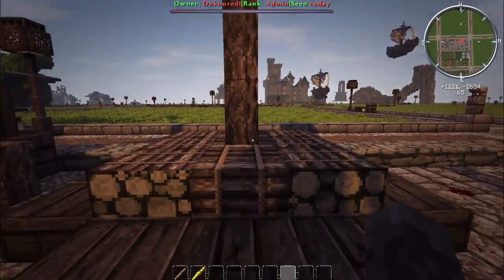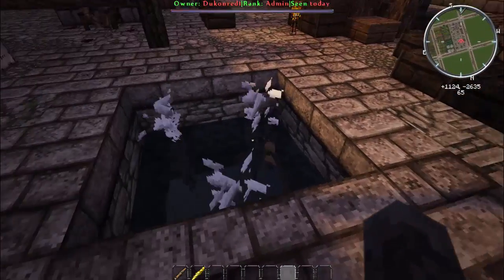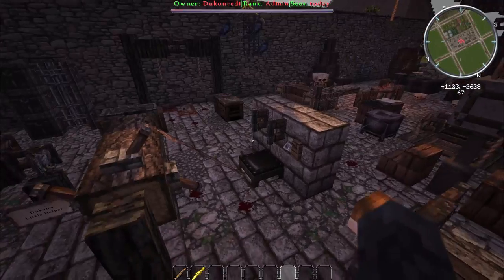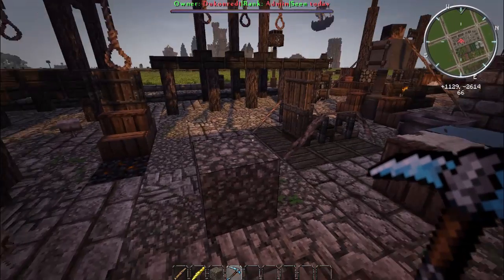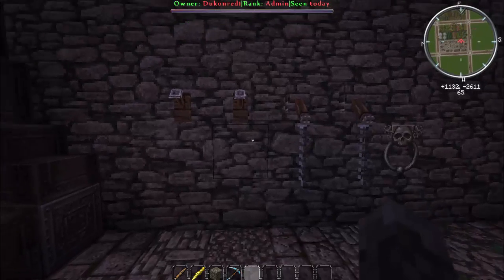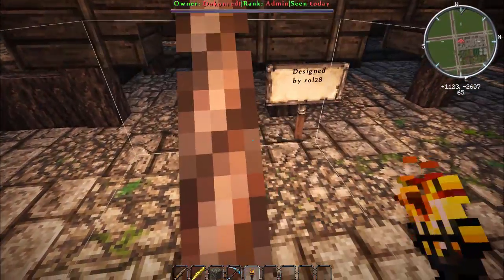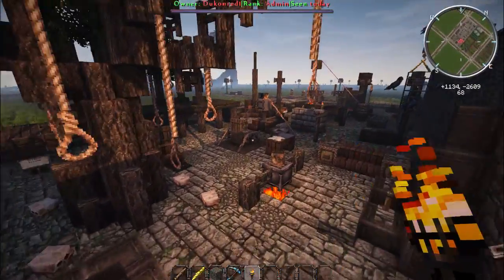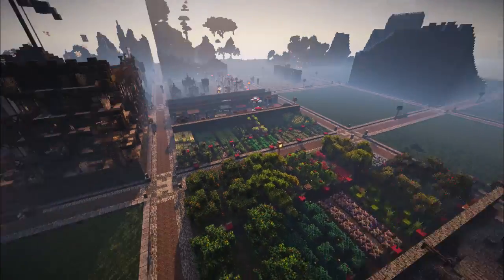Minecraft: Medieval Torture Devices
Abit gruesome, but yet another detail video for inspiration :D

Team Lyrah
VictorComix
Drogo-Minecraft
GeerafMinecraft
Chazefez
MooseytheMoose